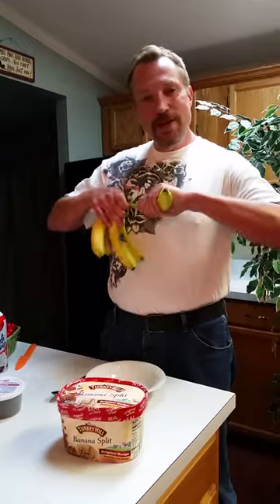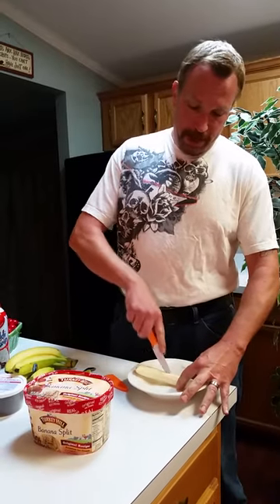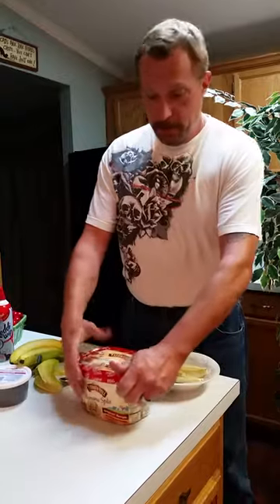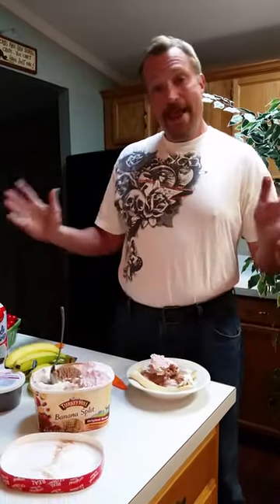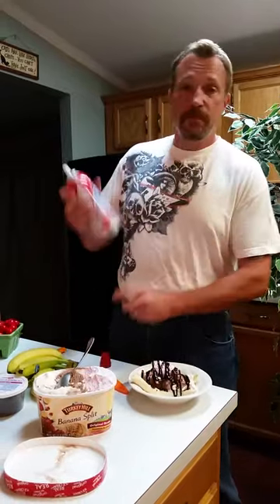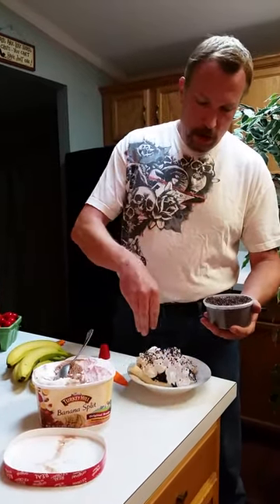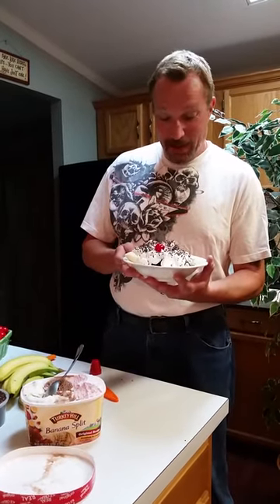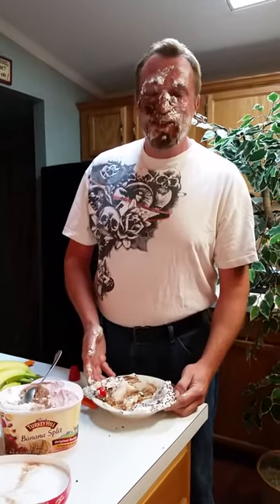Jack Doesn't Know Jack About Making a Banana Split